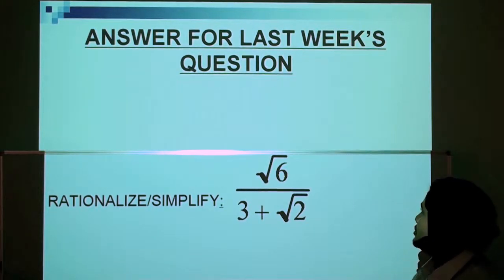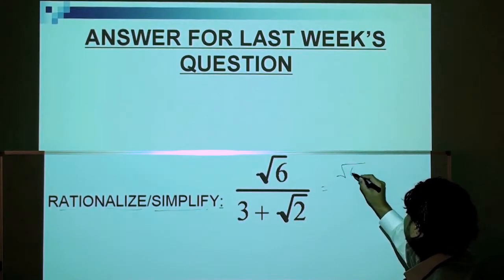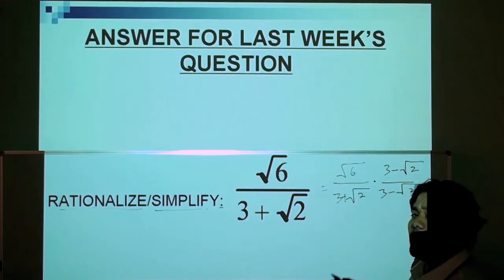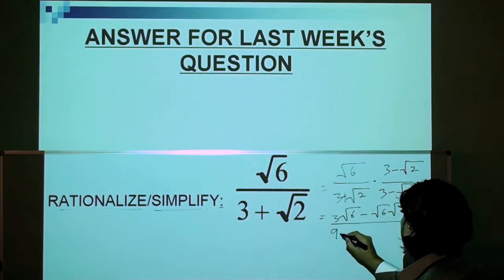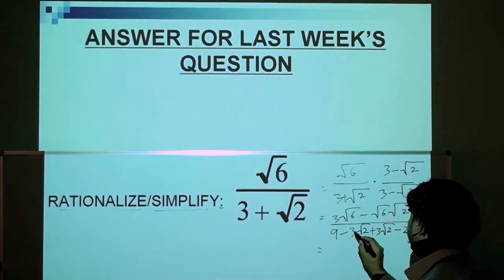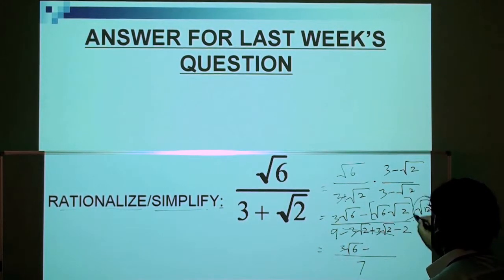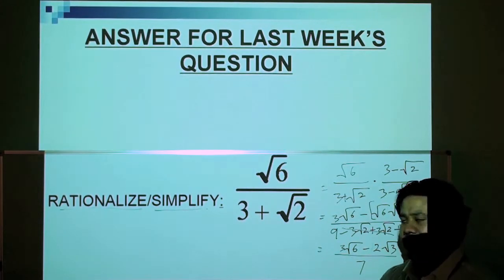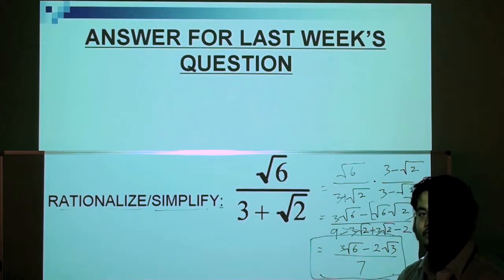英語で受ける数学 「有理化」解答